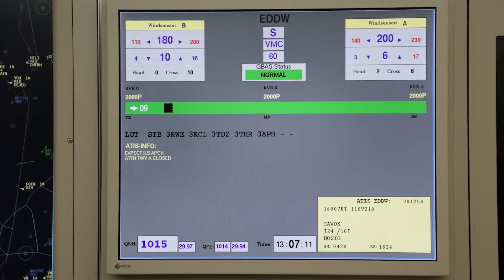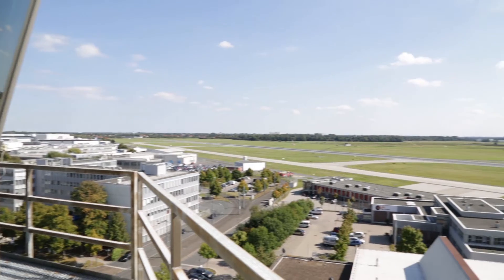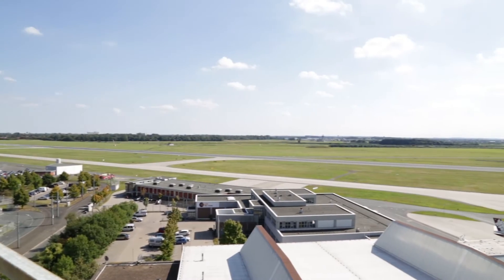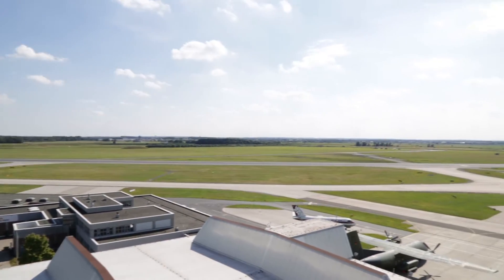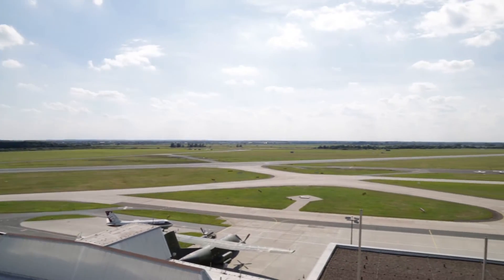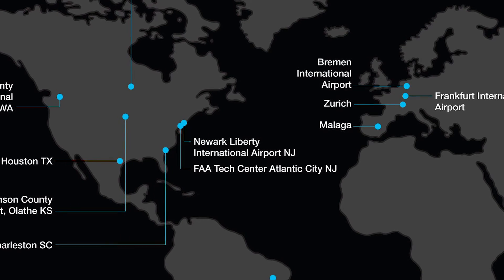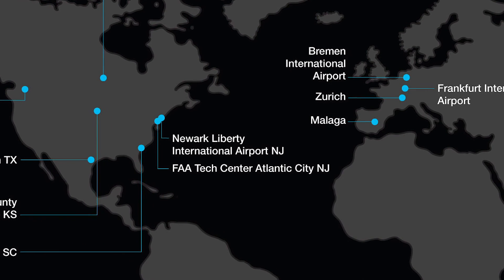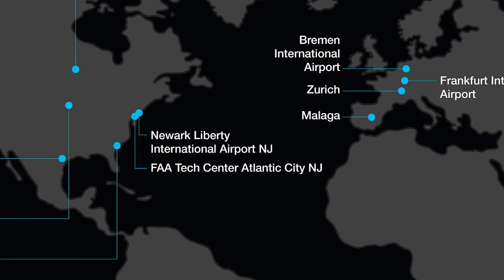The Benefits of SmartPath GBAS | Products | Honeywell Aviation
The world’s only certified GBAS, SmartPath is reducing congestion, minimizing weather delays and maximising ATC flexibility at over 20 airports around the world today.